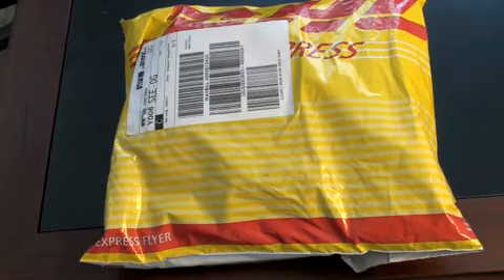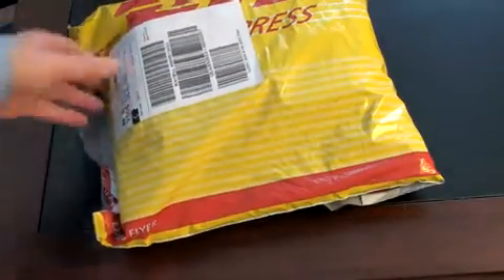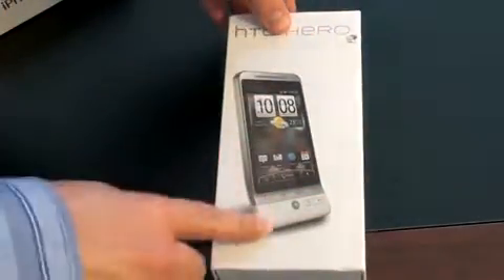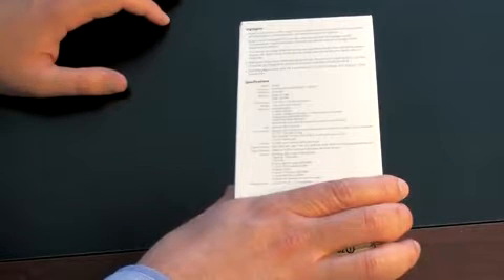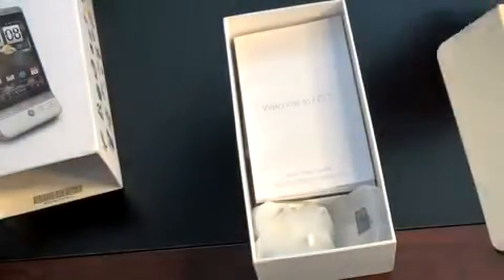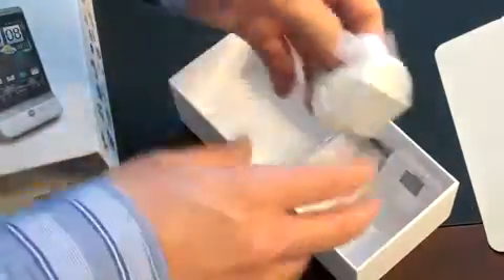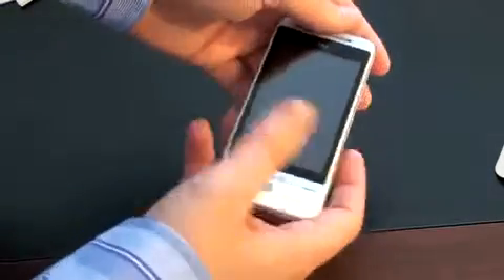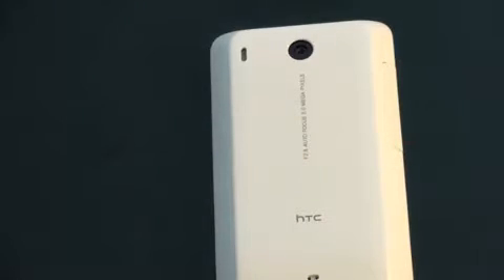HTC Hero Unboxing609